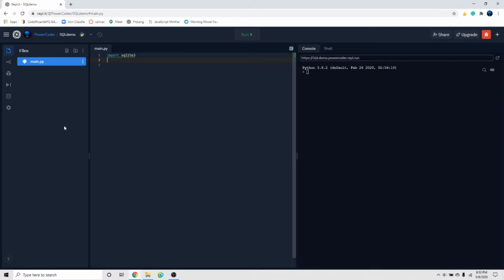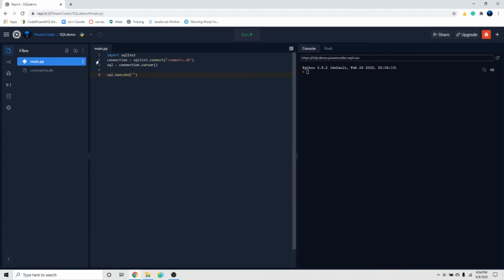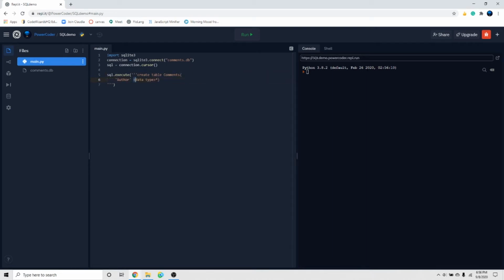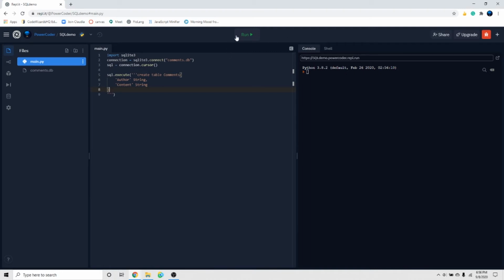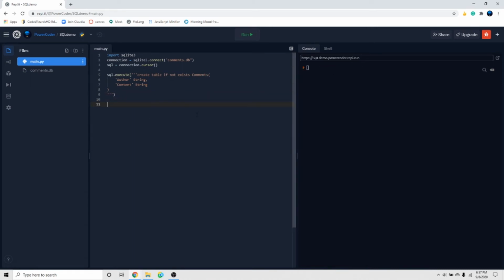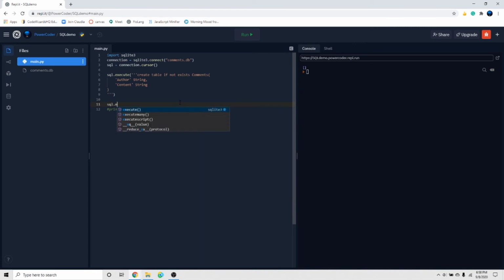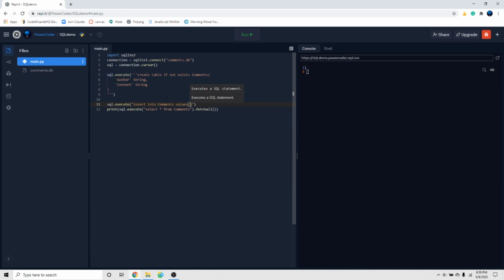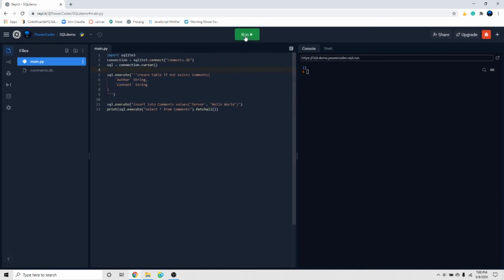SQL in Python Tutorial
I'm going to teach you the SQL essentials in Python in one short video